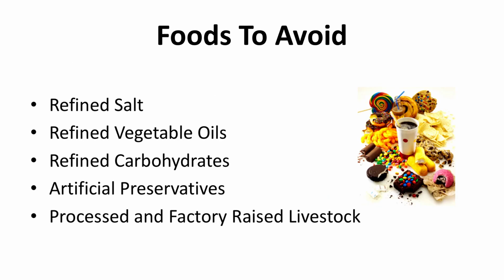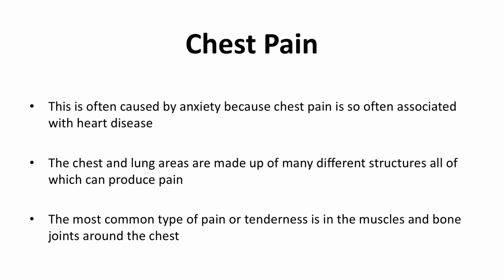Healthy Heart Remedy (Chapter 1)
Heart attacks are one of the leading causes of death in America.
With most of us suffering from various kinds of health conditions
and adding a lot of extra stress to the heart through our lack of
activity and poor eating habits, it is no wonder that many of us
are just ticking time bombs before we are able to experience a
heart attack ourselves.

CHECK OUT THIS AMAZING HEALTH MANUAL RIGHT NOW!